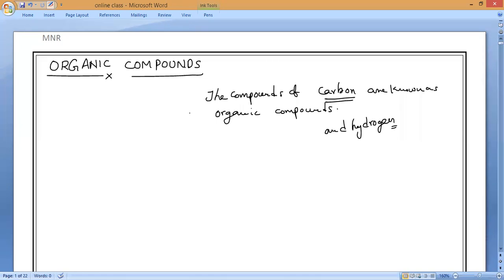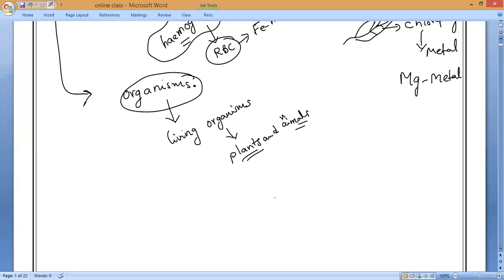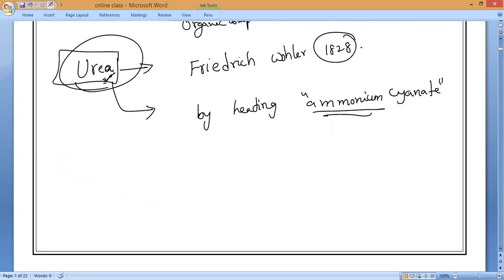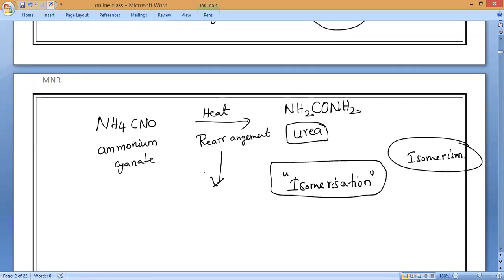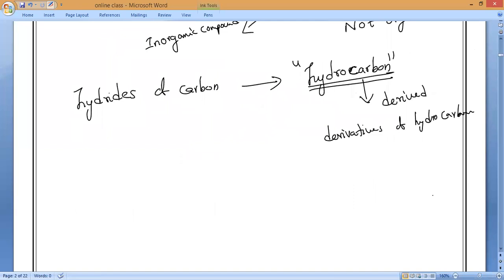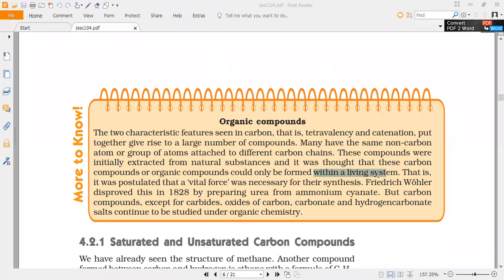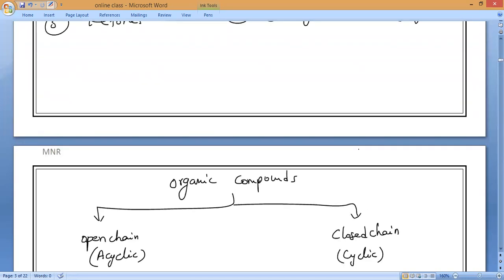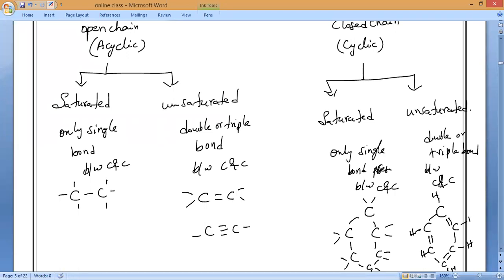ORGANIC COMPOUNDS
The compounds of carbon are known as organic compounds. Apart from carbon, most of the organic compounds contain hydrogen and many organic compounds contain oxygen or other elements.